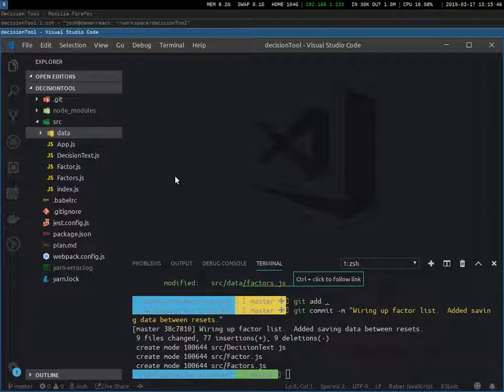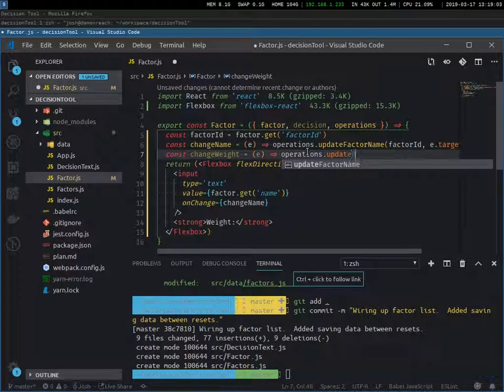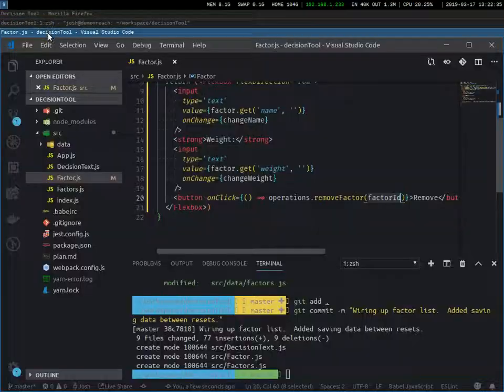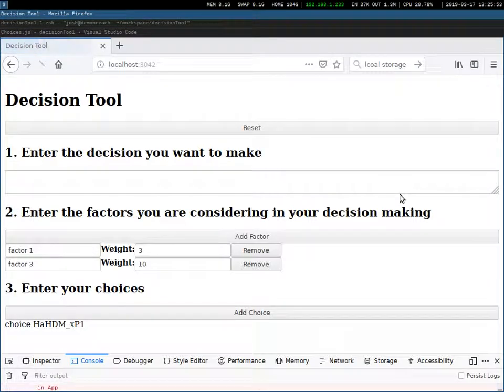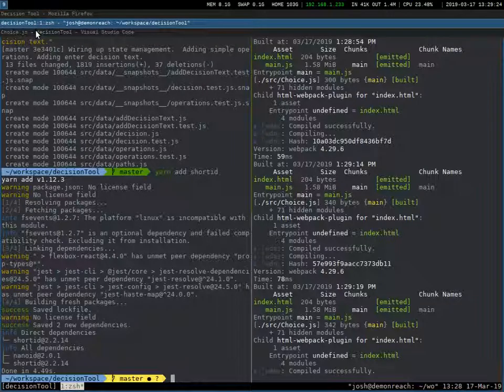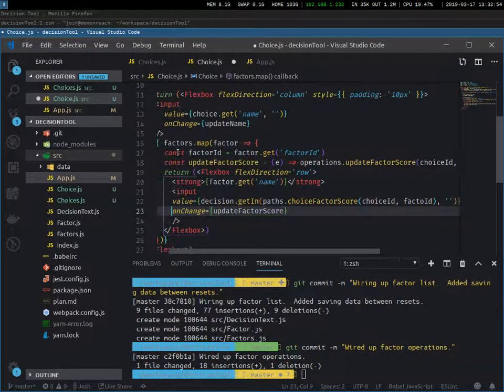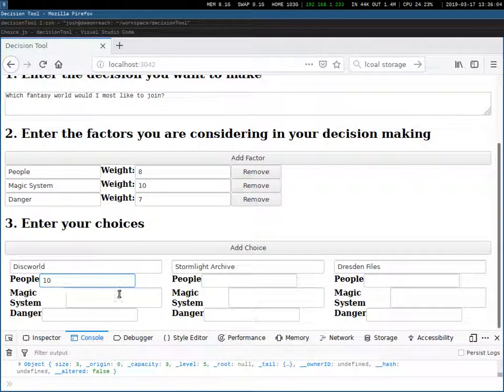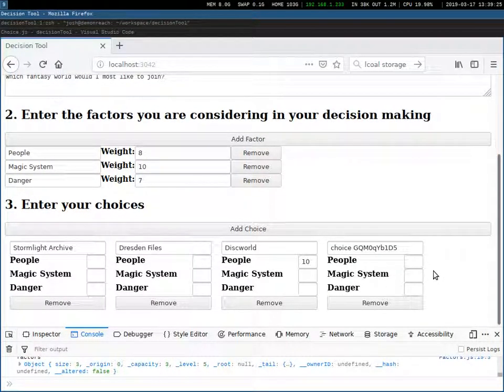Hacking Decision Tool Episode 6 - Wiring up data entry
In this episode of hacking the decision tool, we wire up the rest of the data entry module.